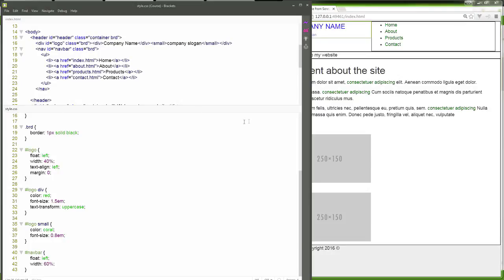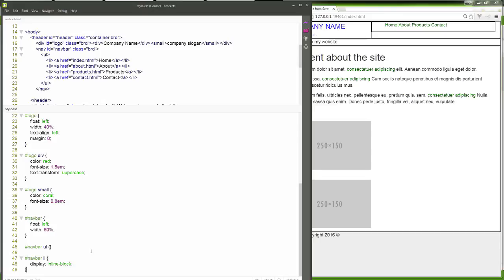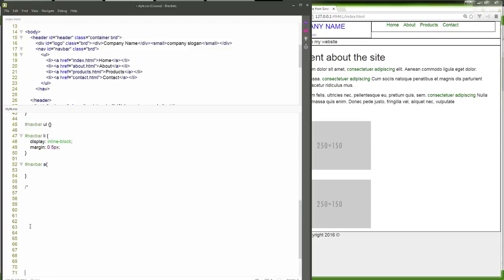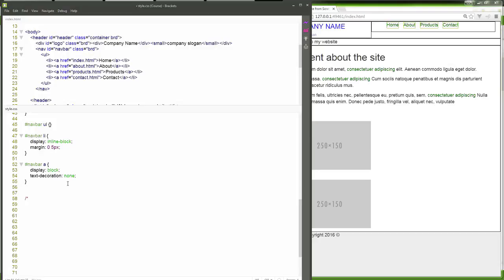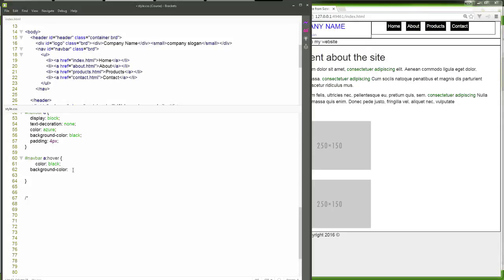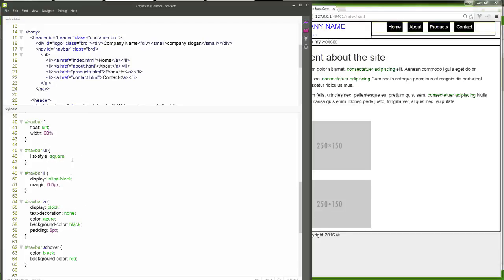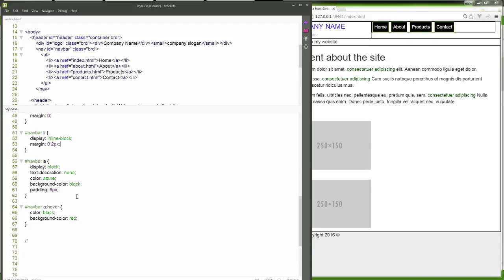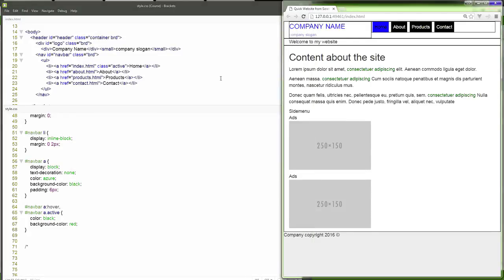Create a Website HTML CSS Bootstrap 10